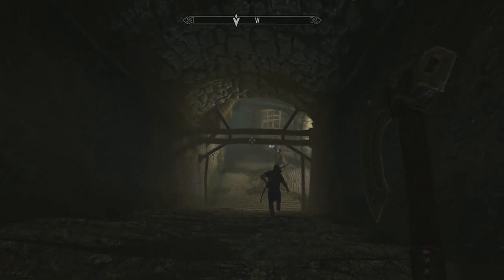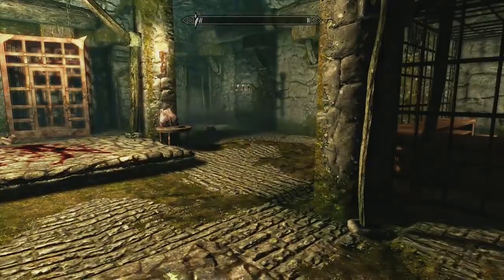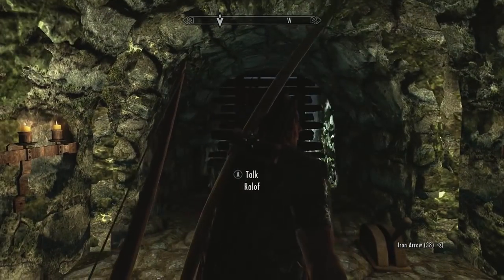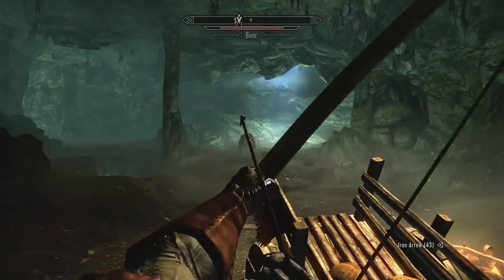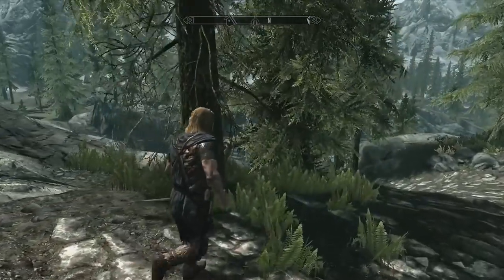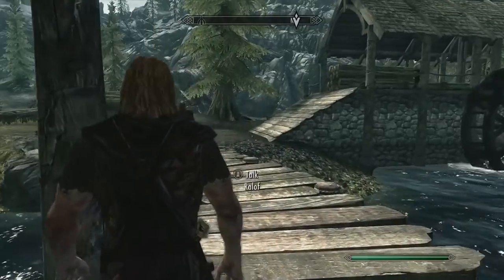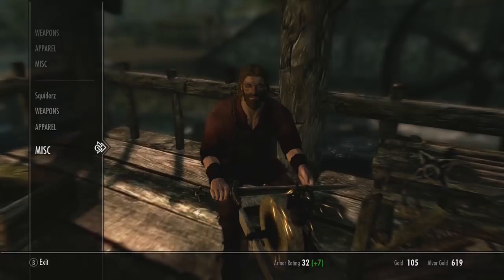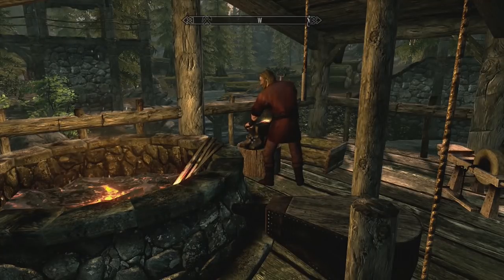Let's Play Skyrim - Sven The Chicken [2]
Hello everybody and welcome to skyrim! I hope your ready to go on an epic adventure with me :) I will be uploading an episode everyday! I hope you enjoy :D